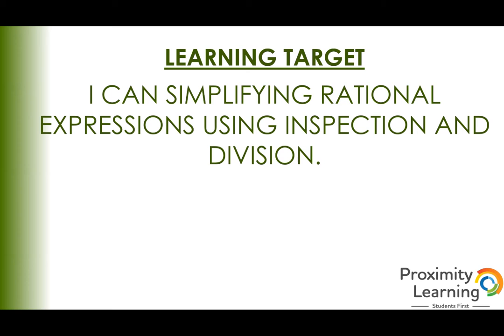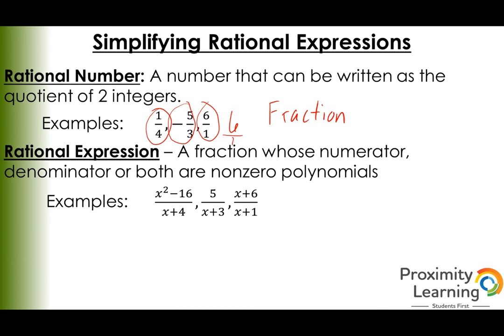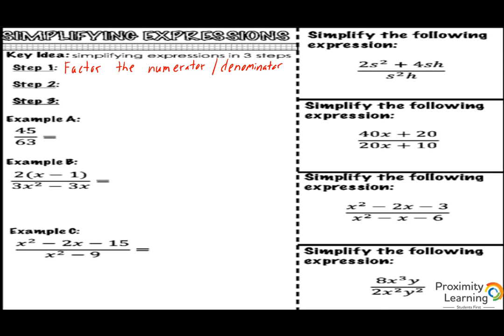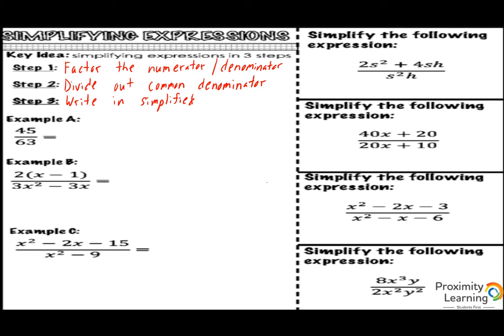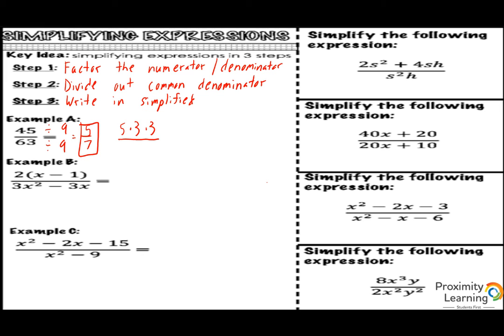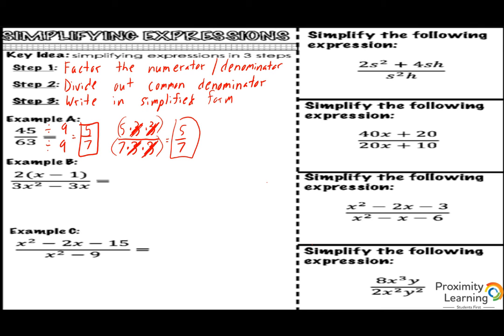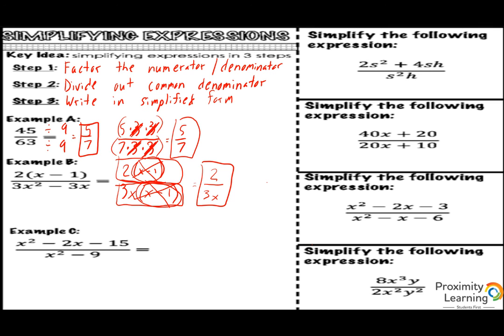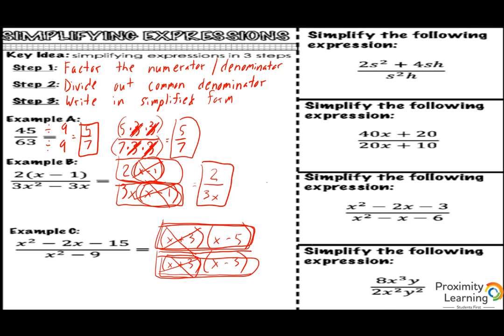5.1 - Simplifying Rational Expressions